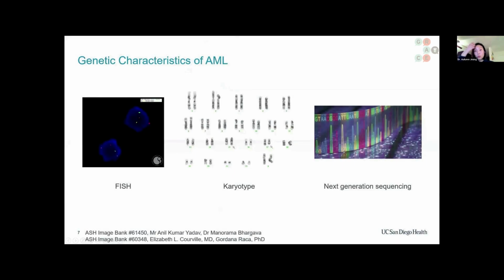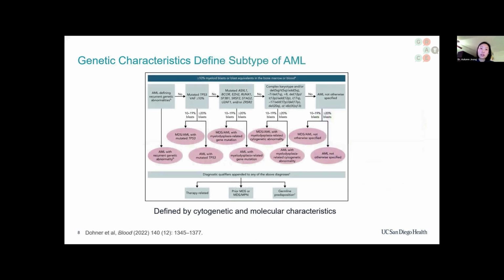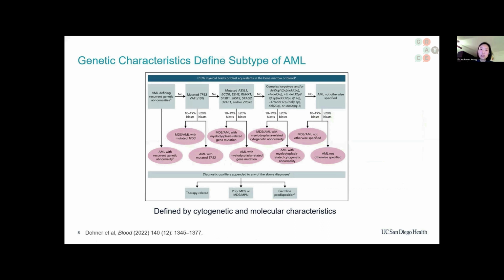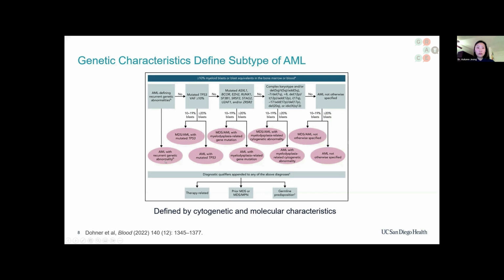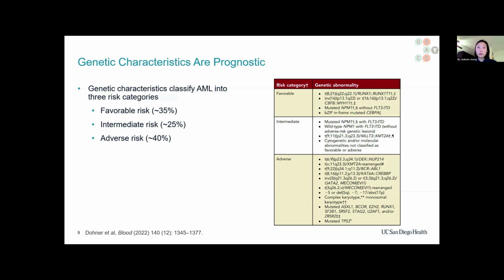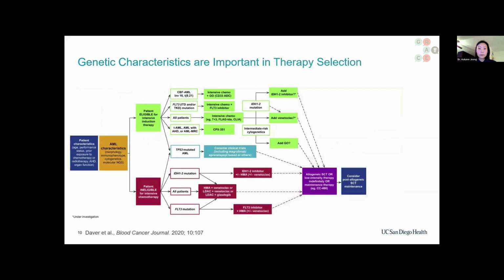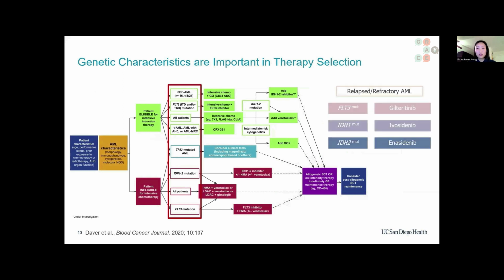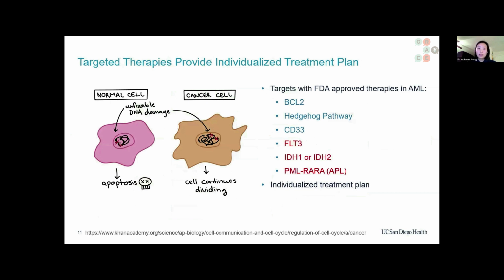Genetic Characteristics of Acute Myeloid Leukemia: Implications in Treatment - Blood Cancer OncTalk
Blood Cancer OncTalk was a live presentation that brought together top oncologists to discuss emerging concepts and treatment options in blood cancer.

In this video, Dr. Autumn Jeong explains why oncologists need to know the genetic characteristics of acute myeloid leukemia, and how it affects treatment and prognostics for the disease.